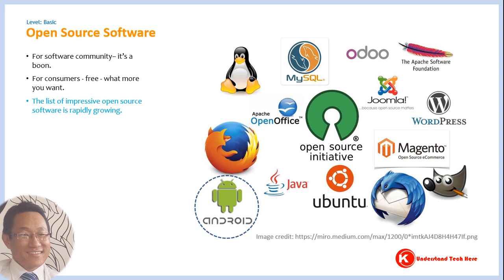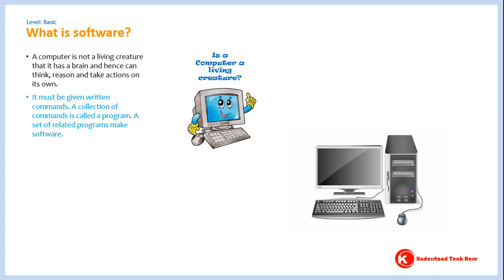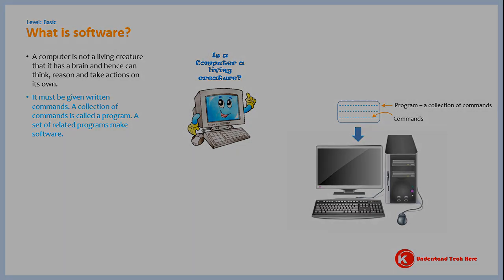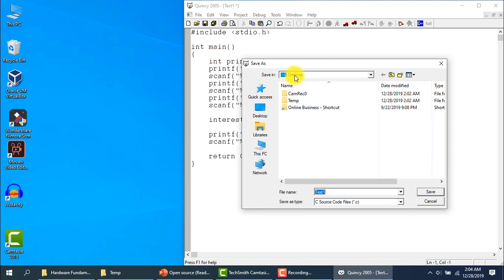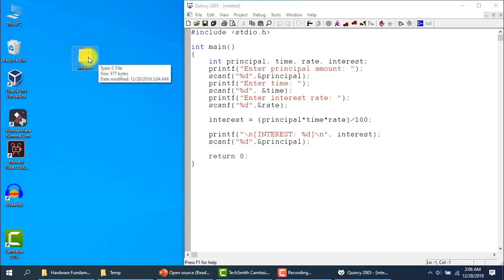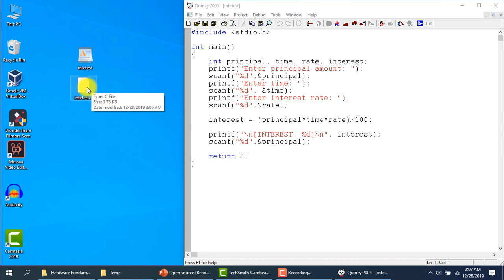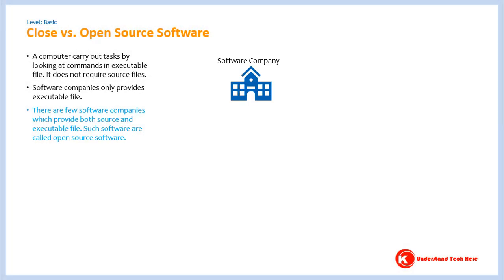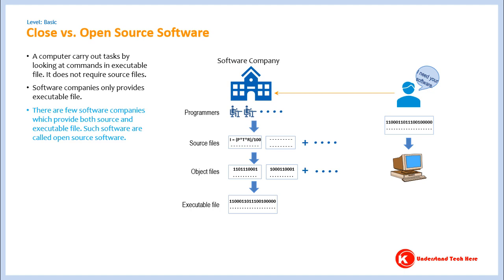Open Source Software (FOSS)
Open source software – FOSS - a lot of you might have heard this term. In this video, I am going to write a program and going to show you step-by-step how source, object, and executable files are created and what’s really open and closed source software means and are.